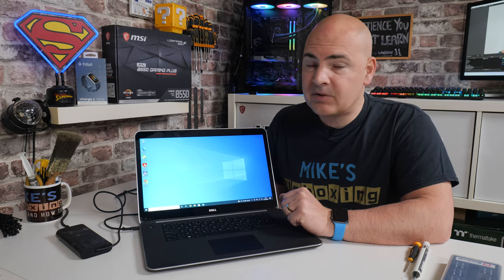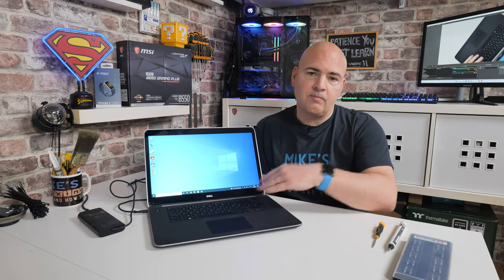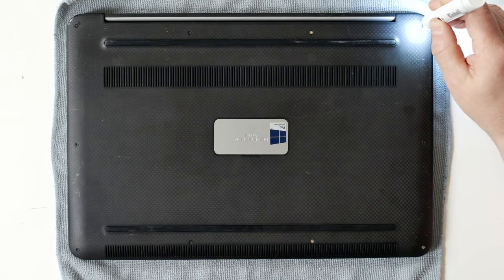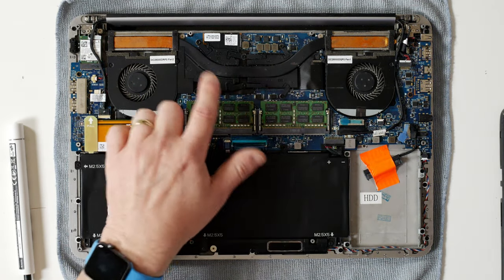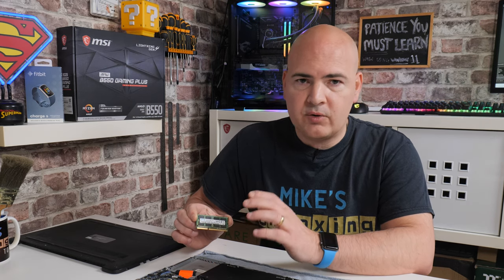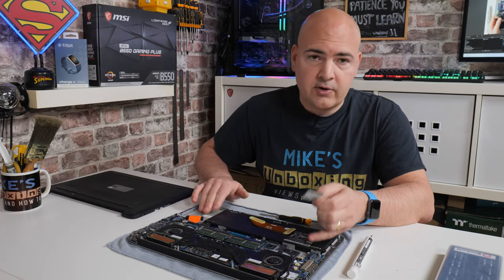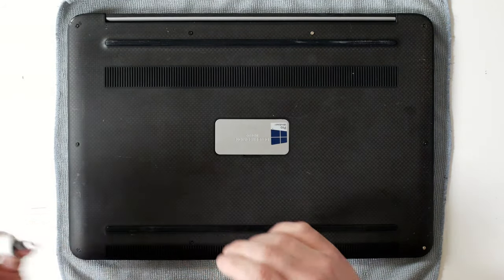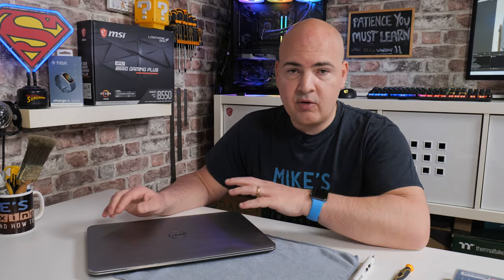How To Upgrade Or Replace Dell Precision M3800 DDR3L RAM & MSATA SSD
How to Upgrade or replace Dell Precision M3800 DDR3L RAM and MSATA SSD

In this video we will be taking apart the Dell Precision M3800 Laptop and showing how to disconnect the battery. Showing hidden screws, removing and reinstalling the DDR3L 1600 RAM and also looking at storage options and swapping out the MSATA drive and showing the SSD tray and other main components.

Here are some links to upgrade options you might like to consider
Ram
Amazon Local
Ebay UK
Ebay US
Ebay CA
Ebay AUS
MSata SSD
Amazon Local
Ebay UK
Ebay US
Ebay CA
Ebay AUS
2.5" Sata SSD
Amazon Local
Ebay UK
Ebay US
Ebay CA
Ebay AUS